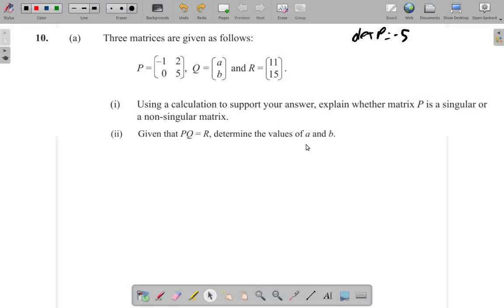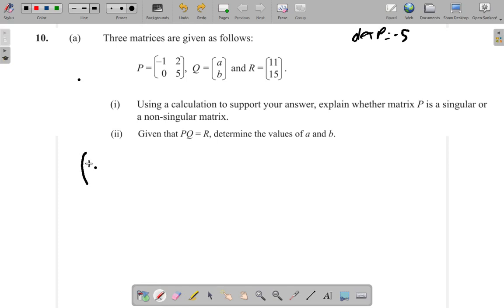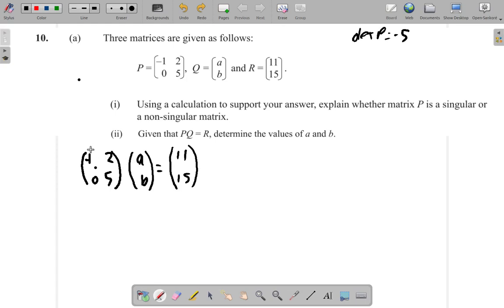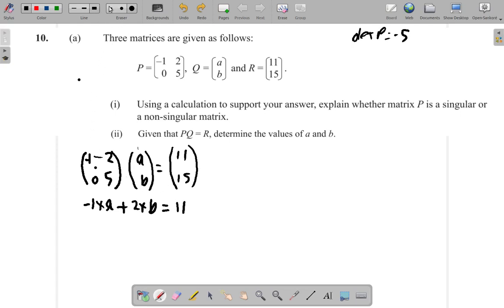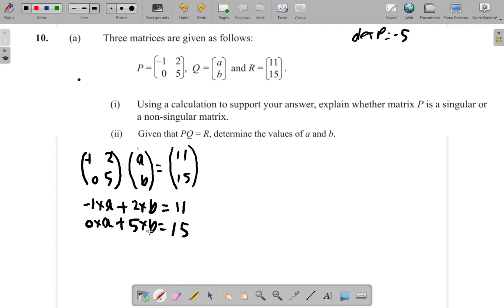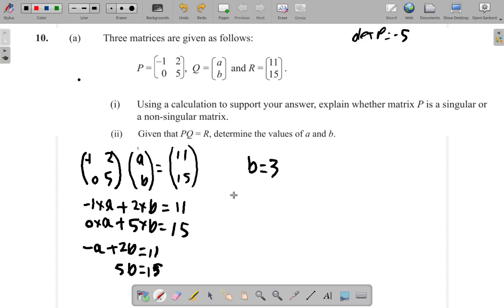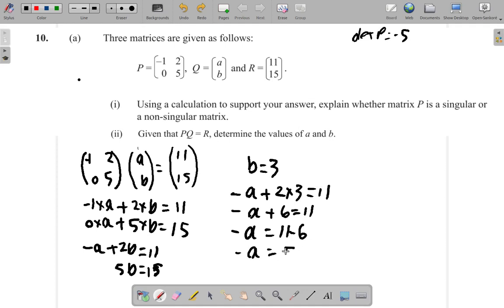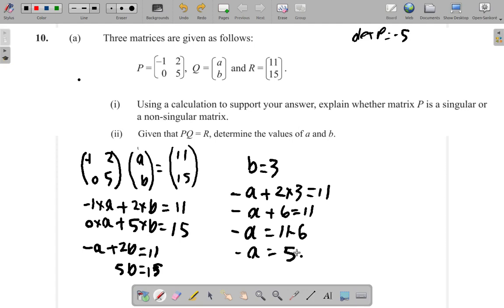CSEC Mathematics January 2019 Question 10 a ii